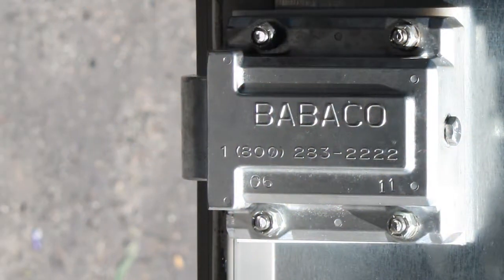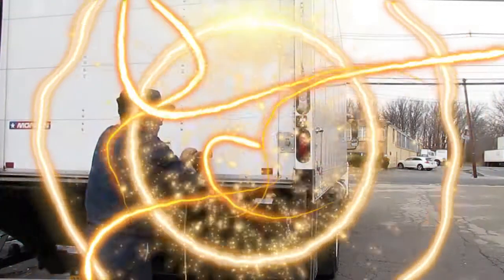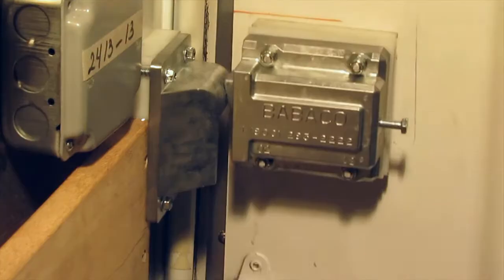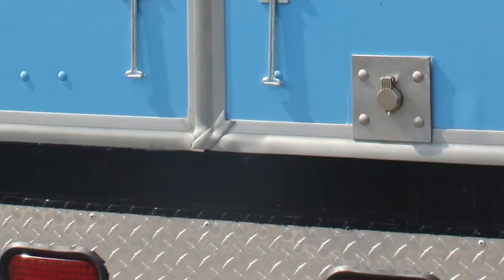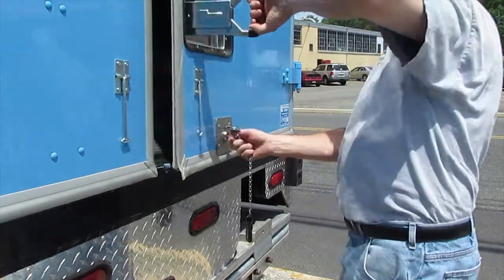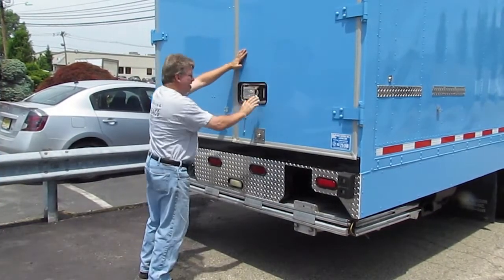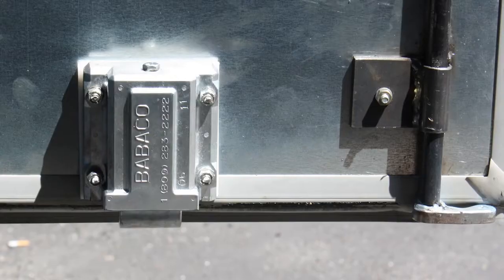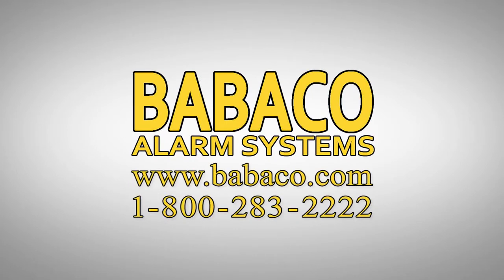BABACO® TRUK-LOK I® for Roll Up and Swingout Doors (Autolocking)